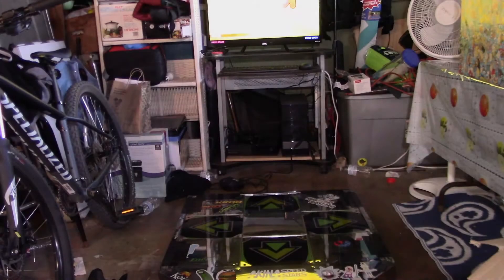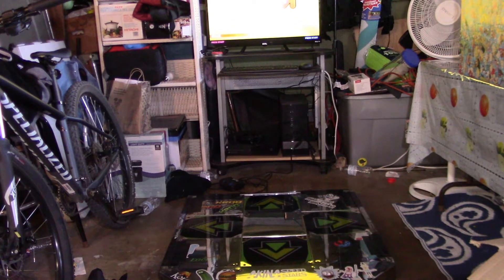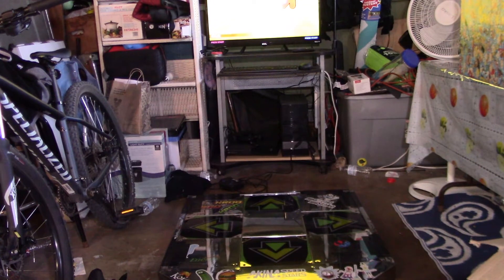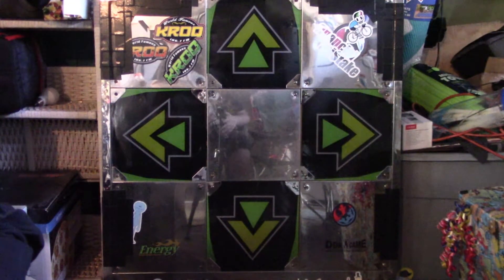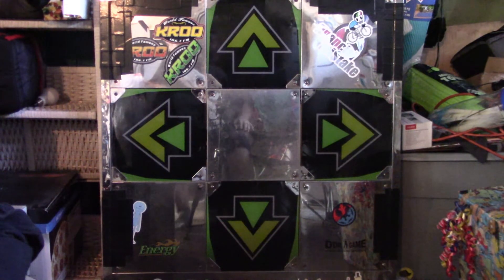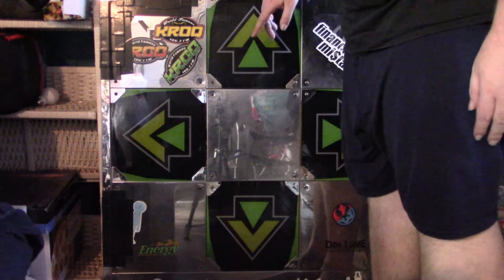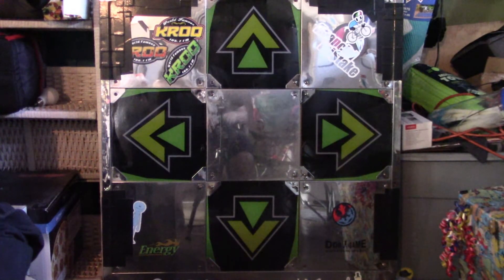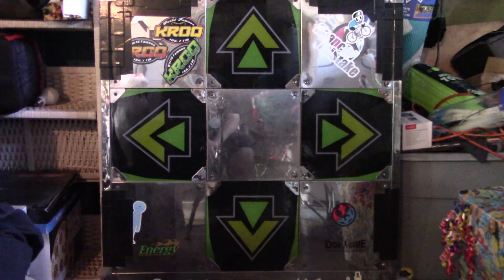DDR Machine "Build" + DDRGame Energy Dance Pad Review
Hey guys, I'm back with another video.  With the arcades still closed I decided to build my own home setup for Dance Dance Revolution/Stepmania.  I also take some time to review the older dancepad I've owned before my new model as well.